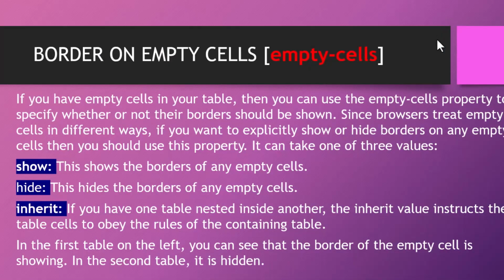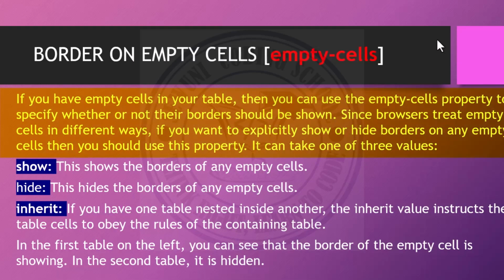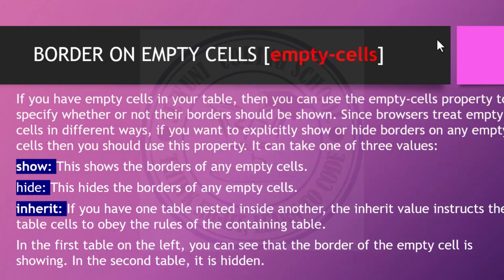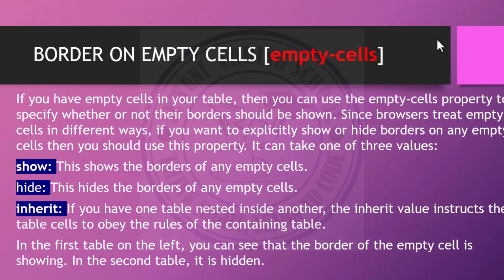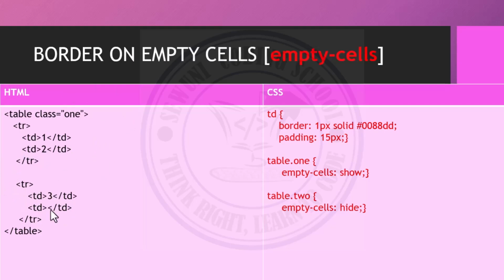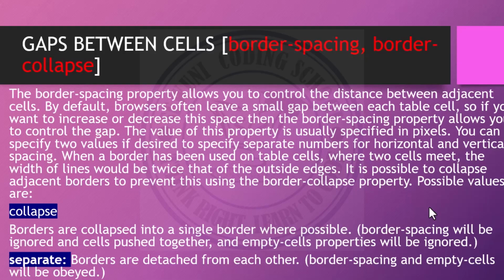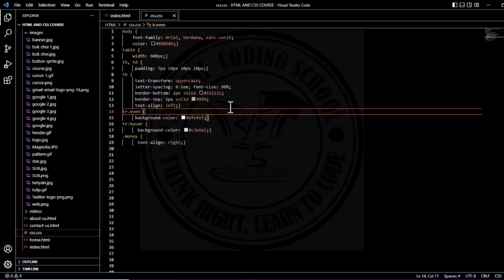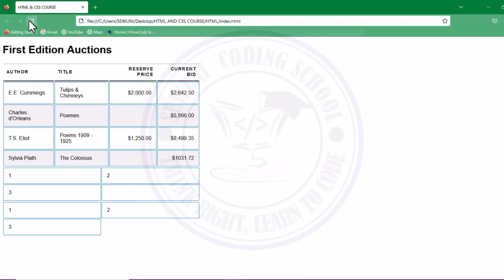Lesson 14.6: Border on Empty Cells